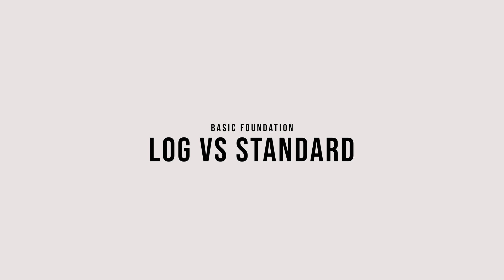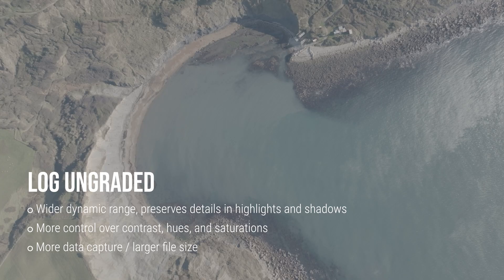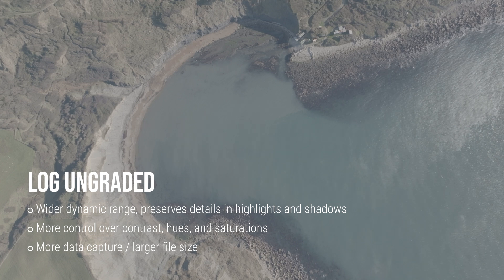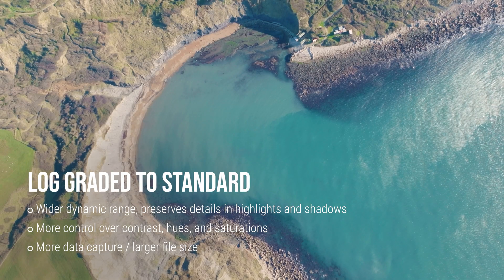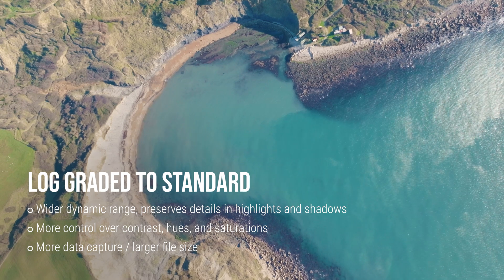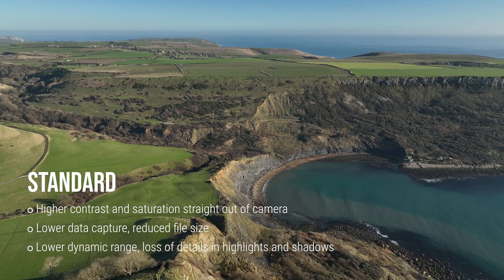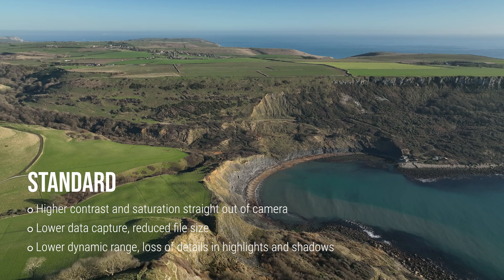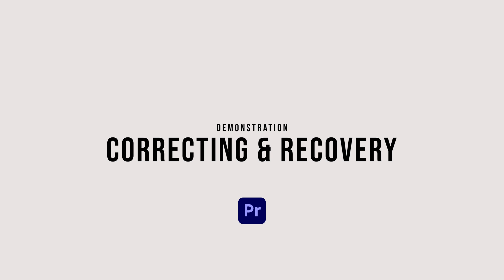Colour Grading Techniques For Outdoors Filmmaking - The Fundamentals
In this guide, we'll explore step-by-step basic techniques to recover, colour correct and colour grade your outdoors footage.

The topics we'll cover will be:

- The principles of colour grading for outdoor footage
- Techniques for recovering details in overexposed or underexposed shots
- Using colour grading to evoke mood and atmosphere
- Tips for using light to frame composition and interest
- Leveraging Premiere Pro and Davinci Resolve for colour correction and grading

00:01 Intro to fundamentals
1:30 Log vs Standard, what's the difference?
2:33 Premiere pro intro
6:05 Premiere pro edit walkthrough
11:40 Before and After example
12:11 Davinci Resolve intro
15:19 Davinci edit walkthrough